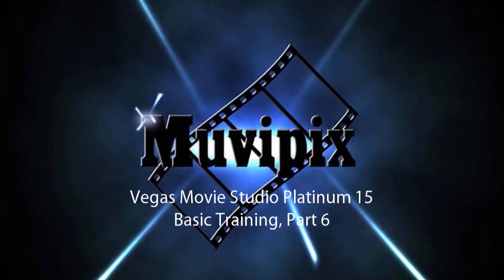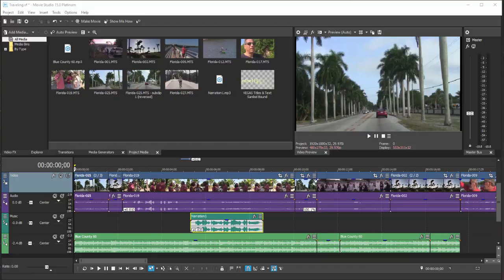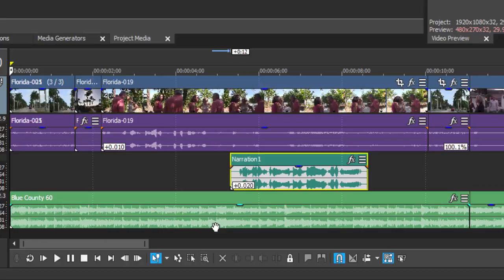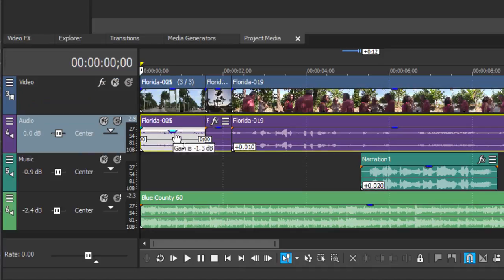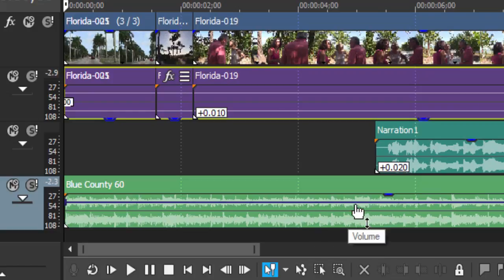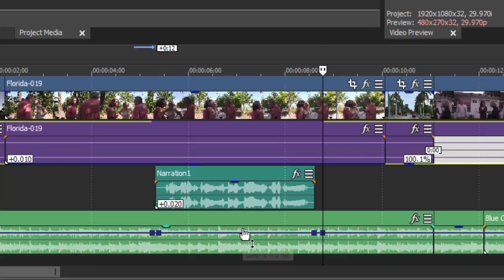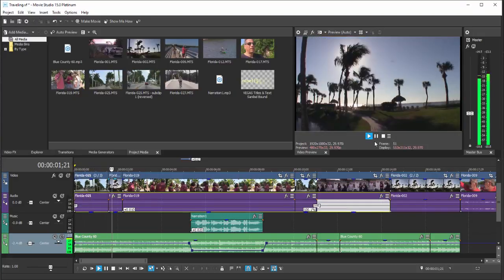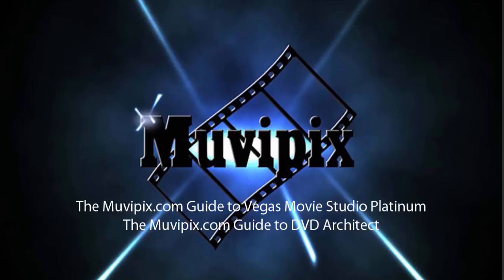Basic Training for Vegas Movie Studio Platinum 15, Part 6